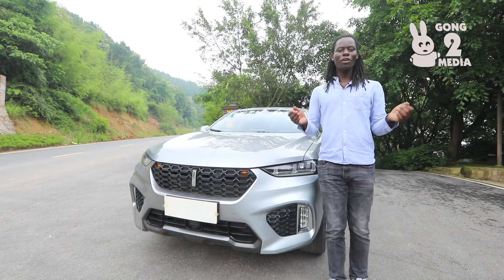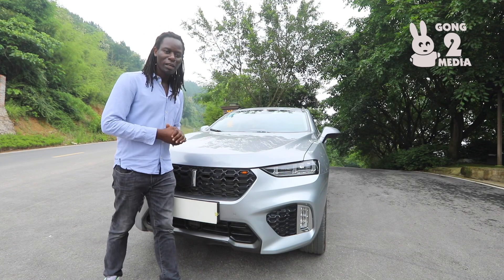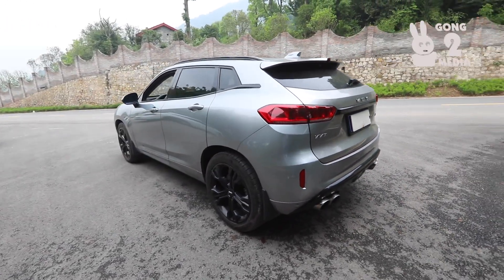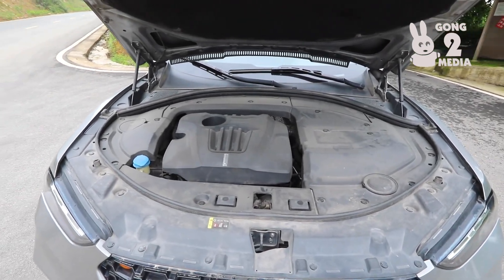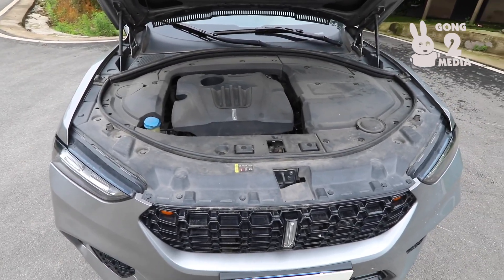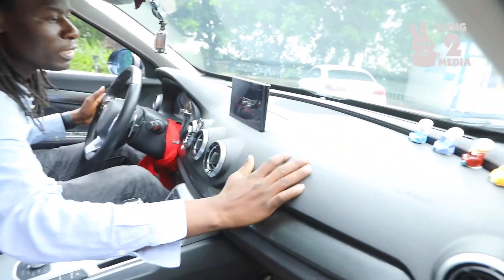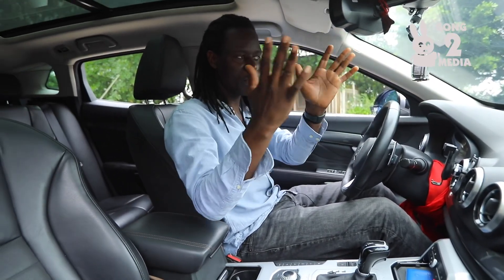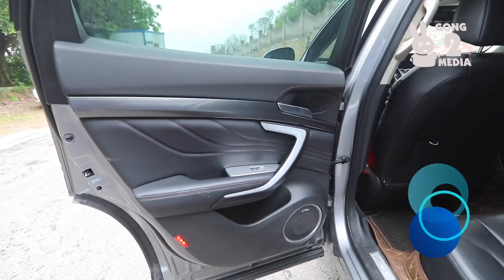WEY VV7 CHINESE SUV SURPRISES THE WORLD ：WEY VV7 中国制造SUV让世界震惊了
WEY VV7 BEST CHINESE SUBCOMPACT SUV 2020 chinesecars chineseSUV china WEY VV7 中国制造SUV让世界震惊了